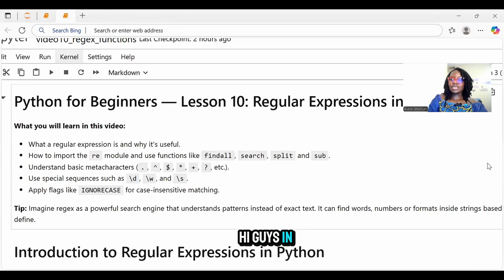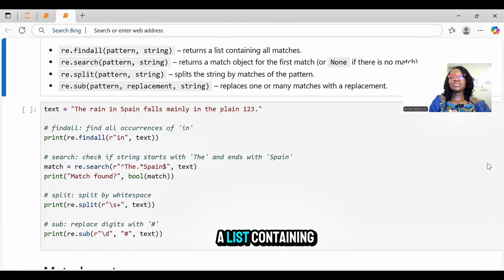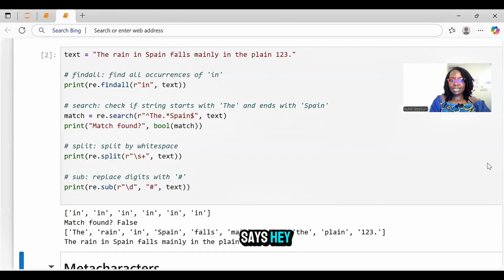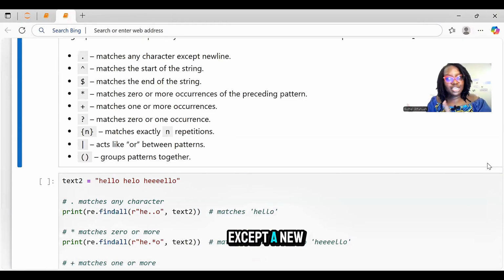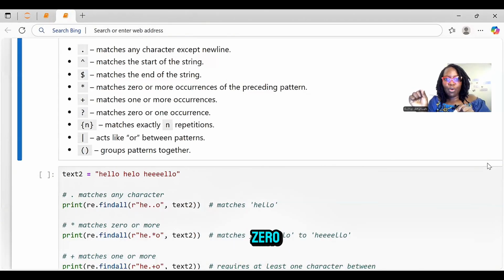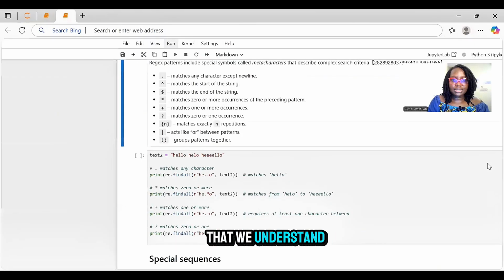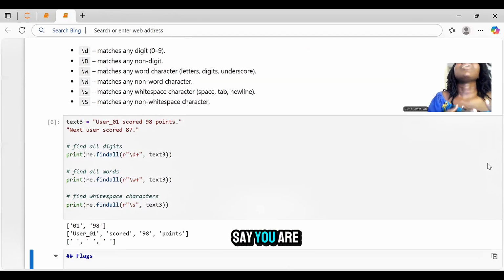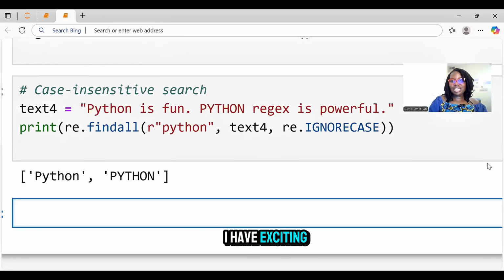Python for Beginners: Regex Made Simple (Regular Expressions in Python) | Richel Attafuah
Python regex, regular expressions Python, Python tutorial for beginners, learn Python regex, Python pattern matching — In this beginner-friendly Python tutorial, you will learn Regular Expressions (Regex) in Python simply and easily.

Regex is a powerful tool used in Python for searching, matching, and manipulating text using patterns. In this video, we explain the basics of regex step by step so beginners can easily understand how it works.

You will learn how to use special characters, patterns, and common regex functions to search and validate text efficiently. These skills are very important for real-world programming, data processing, and coding interviews.

This tutorial is perfect for beginners, students, and anyone learning Python programming. By the end of this video, you will have a clear understanding of Python regex and how to use it confidently in your projects.

⏱️ Video Chapters

00:00 Introduction
00:30 What is Regex
01:20 Why Regex is Important
02:10 Basic Syntax
03:10 Common Patterns
04:10 Search & Match Functions
05:10 Practical Examples
06:10 Real Use Cases
07:00 Summary

Meduim:   / richelattafuah